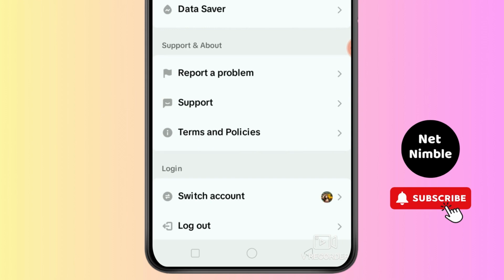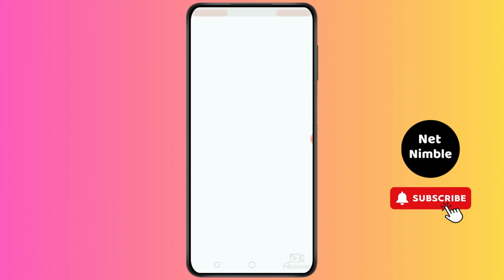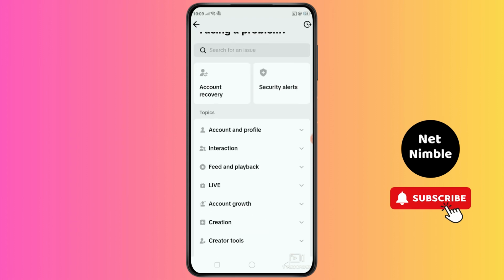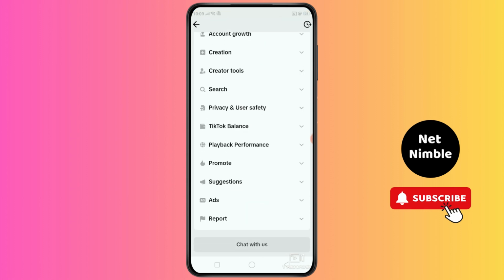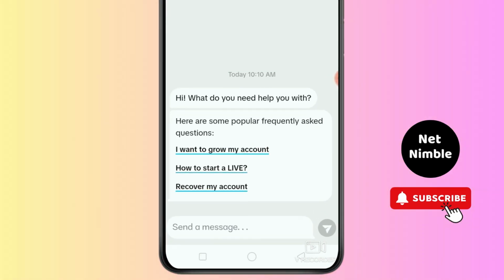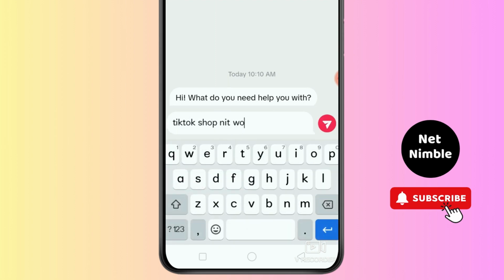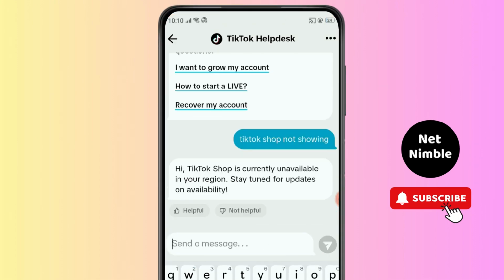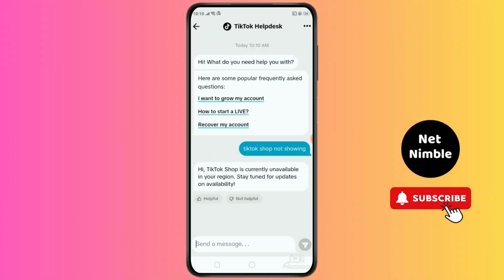How to Fix TikTok Shop Not Showing (2024) I Net Nimble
Hey everyone,

Are you encountering issues with the TikTok Shop not showing up in your app? Don't worry, you're not alone. In this troubleshooting tutorial, we'll guide you through how to fix the TikTok Shop not showing issue in 2023, ensuring you can access the latest trends, products, and promotions seamlessly.

Whether you're a shopper or a seller, having access to the TikTok Shop is essential for exploring and engaging with the platform's e-commerce features.